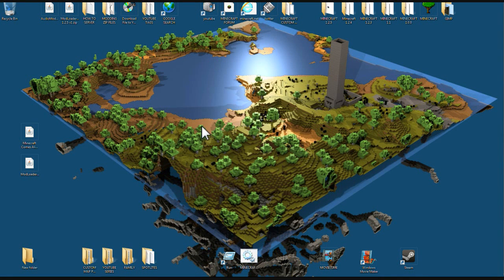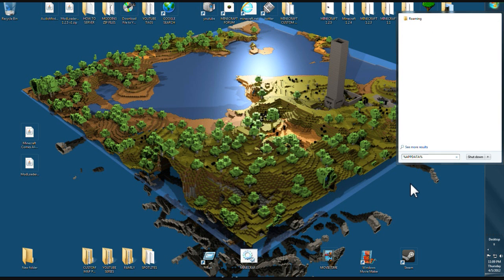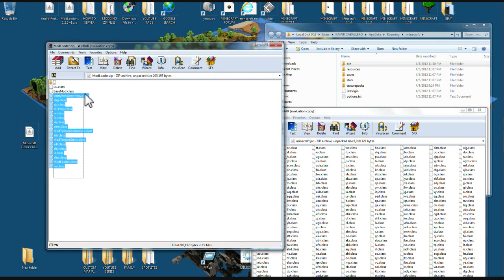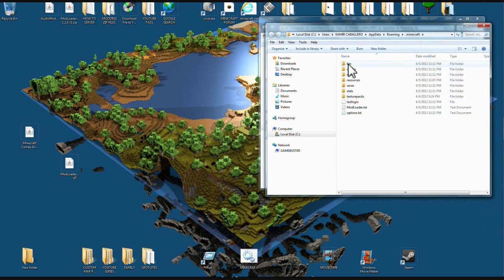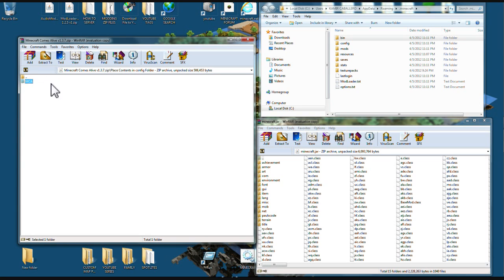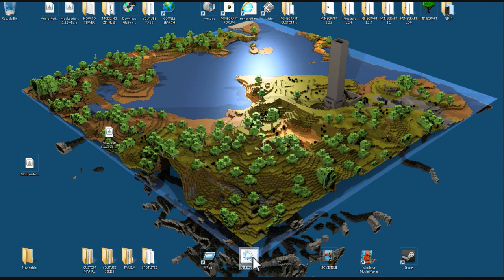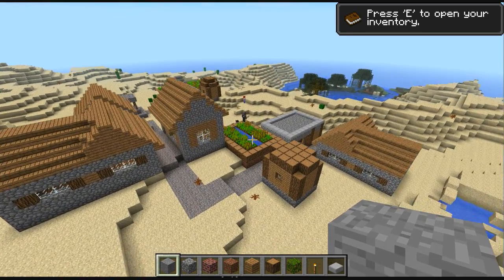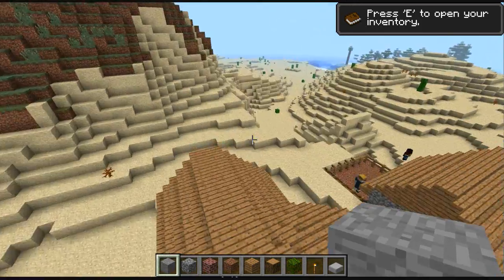How to Install Minecraft Comes To Life Mod 1.2.5 with the AdventurePro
Comments Welcome

Mod How to Install
Minecraft Comes To Life 1.2.5